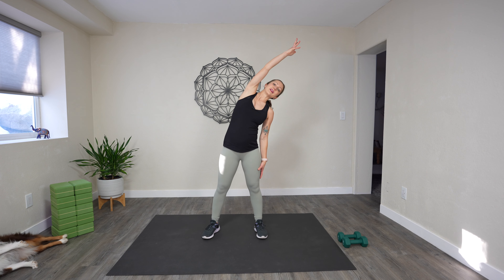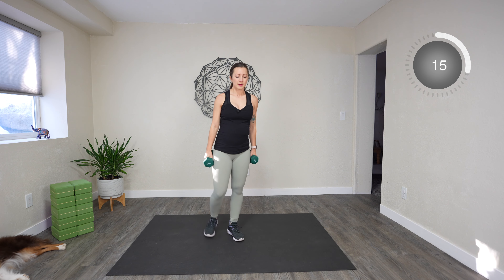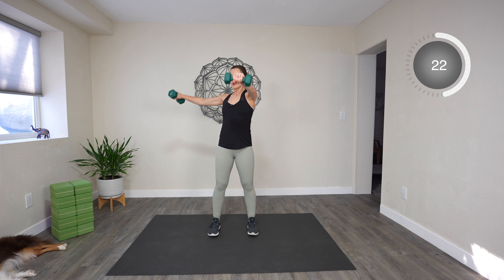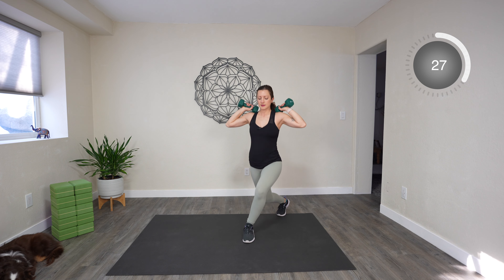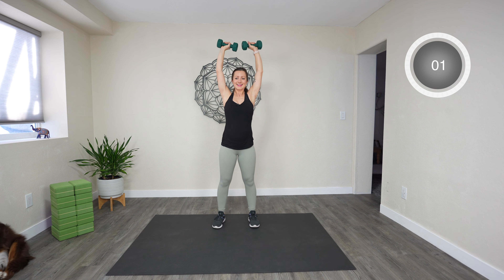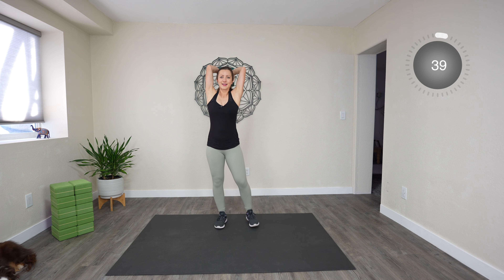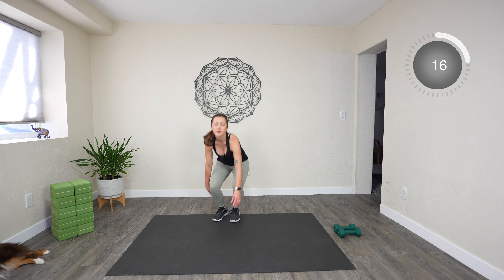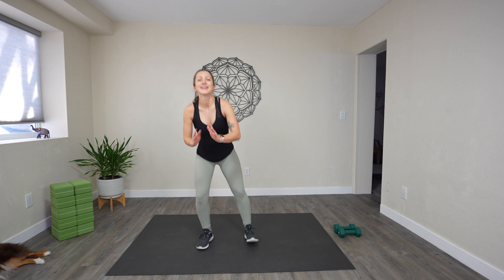25 Min Advanced Pregnancy HIIT Workout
25 Min Advanced Pregnancy HIIT Workout

Equipment: yoga mat
Experience level: 2 out of 3
Difficulty level: 2 out of 3

Drop a comment if you enjoyed this class!

00:00 intro
1:10 warm up
3:47 workout

➡️ TAKE THIS QUIZ to find out the best workout routine for your lifestyle

Lifeorme yoga mat
Large gorilla mat
My camera
My lighting
Massage balls